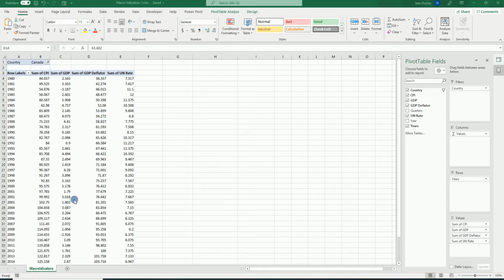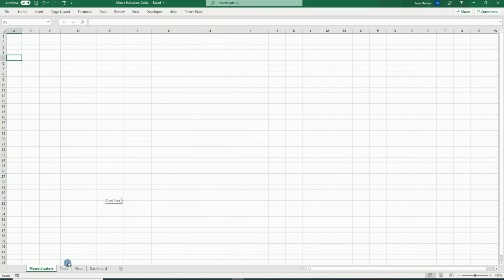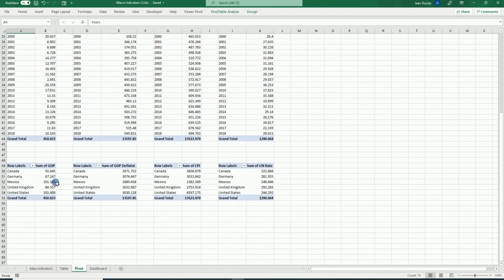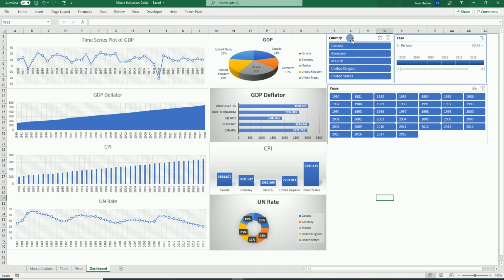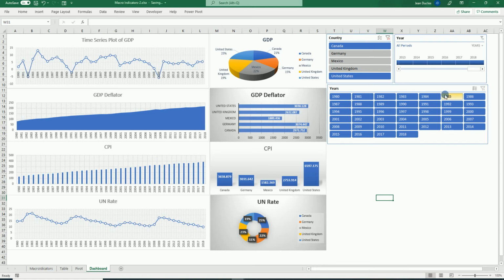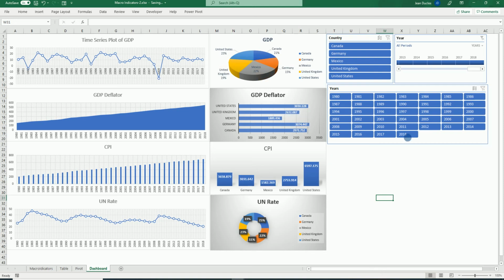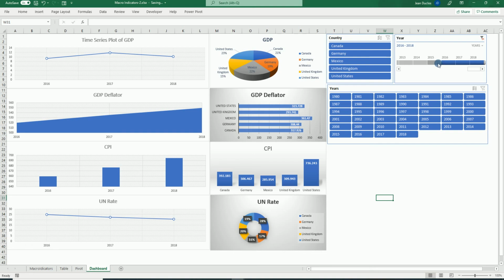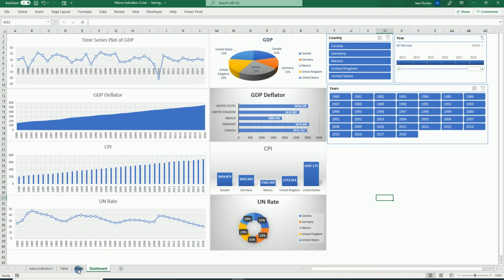Dashboard - 1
Dashboard for Macroeconomic Indicators